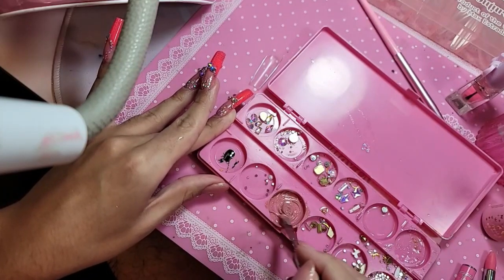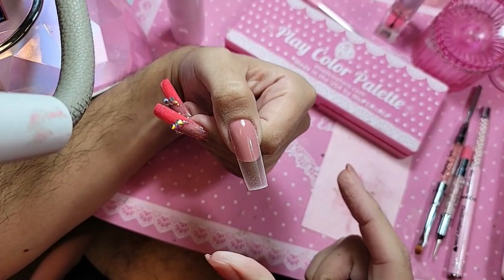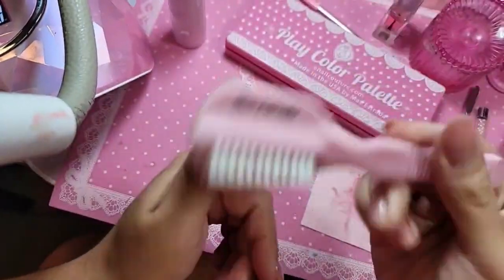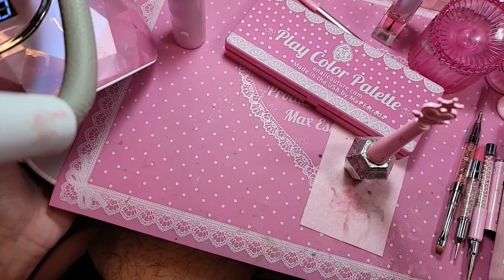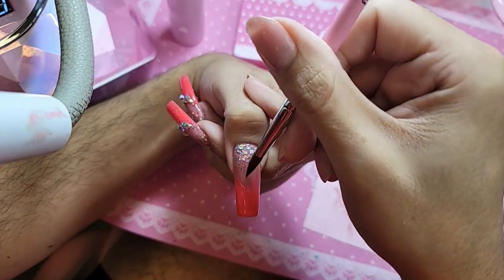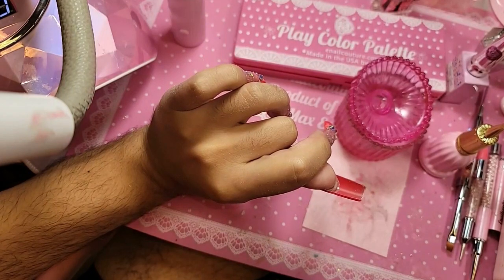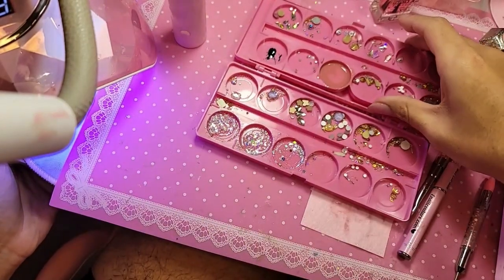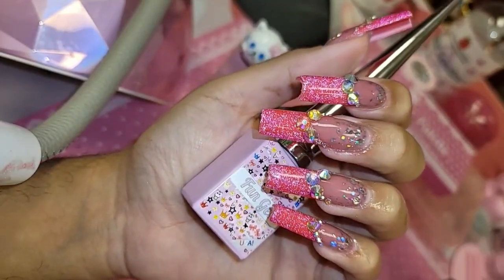123go xxl sculpture square pink diamond and DIY gel now in pink - Max Estrada